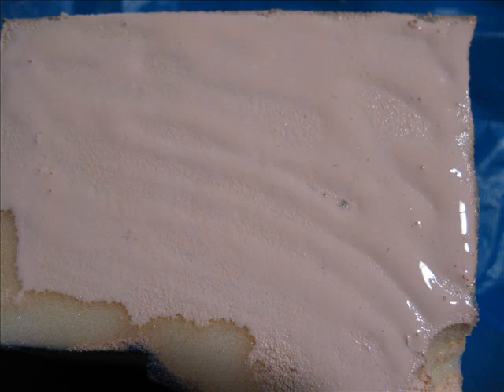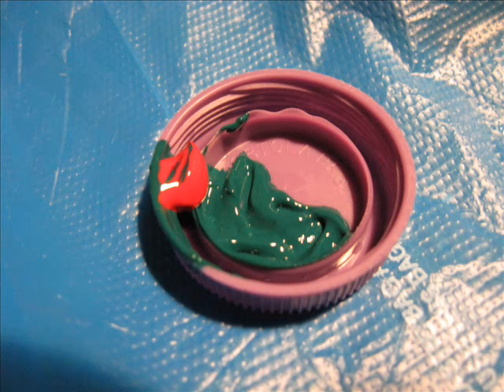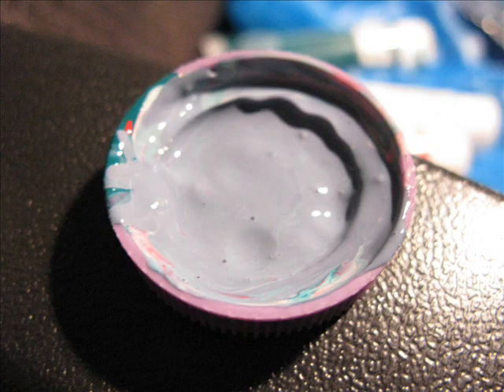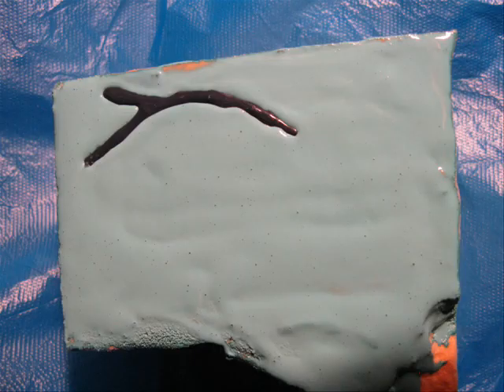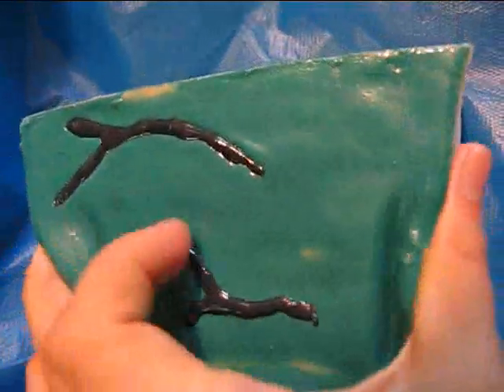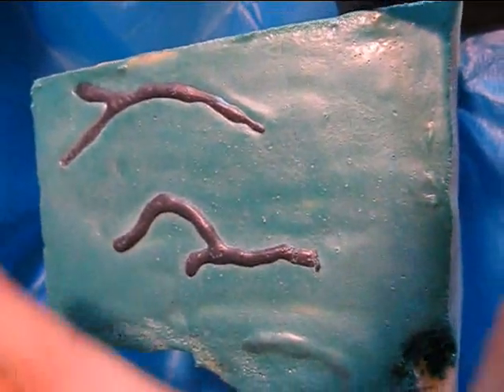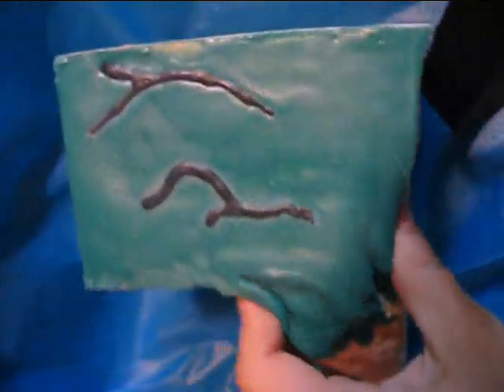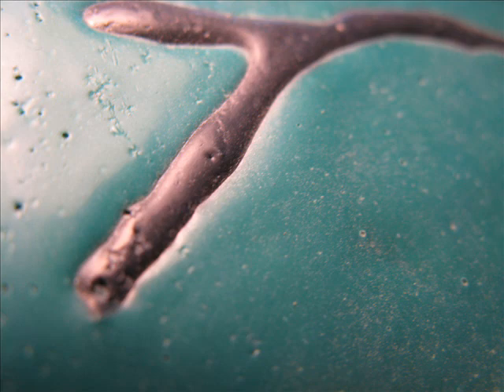Make Latex Skin Over Carved Foam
As an alternative to casting (making a shape from a mold) one can carve foam into a desired shape and then coat the foam with liquid latex.  This will not create a perfectly smooth surface, but is much less expensive than casting as it requires fewer steps and less resources.